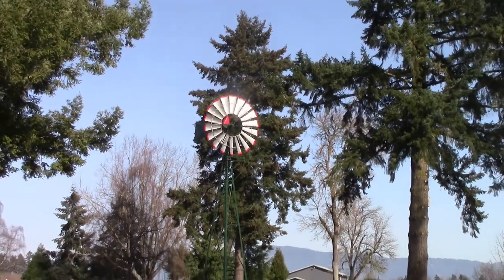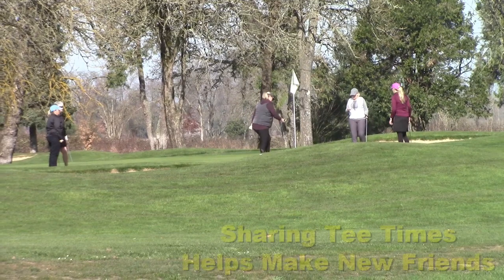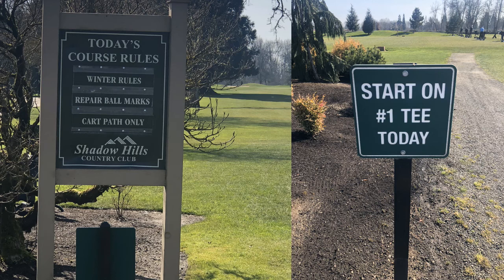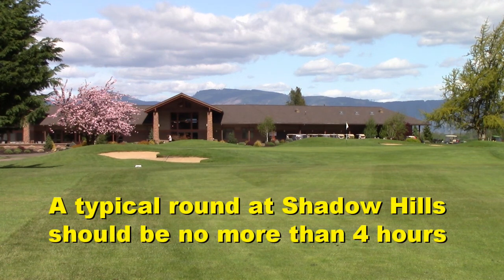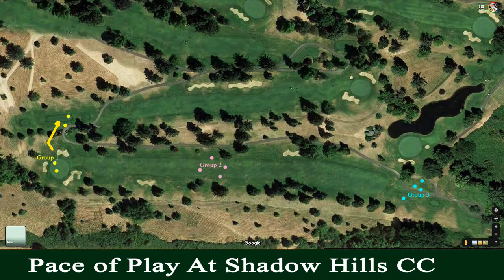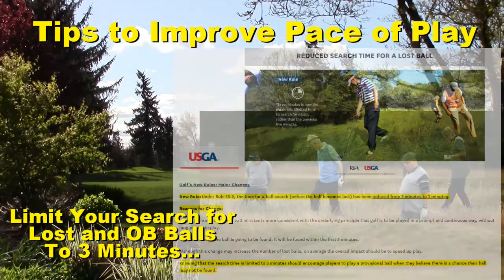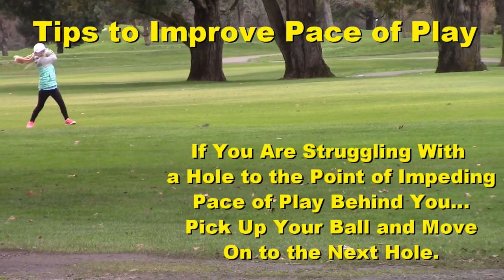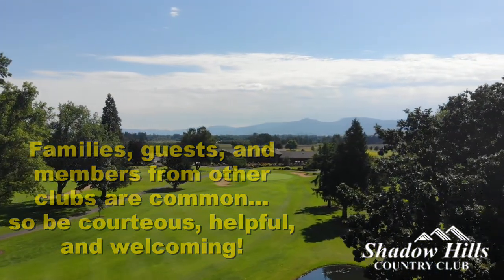SHCC New Member Intro - Part One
This video is for New and Old SHCC Members to learn the basics of Golfing at Shadow Hills Country Club. It covers:
1. Signing Up for a Tee Time
2. Signing Up for ForeTees
3. Checking In to the Pro Shop
4. Starting Your Round
5. Pace of Play